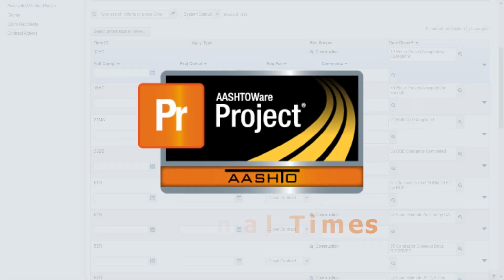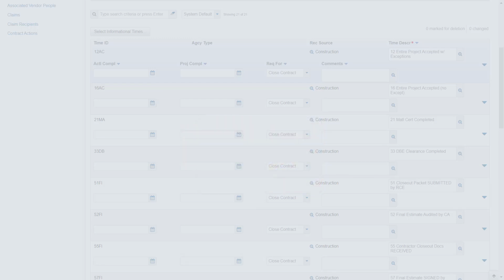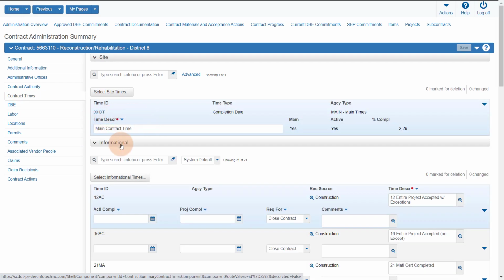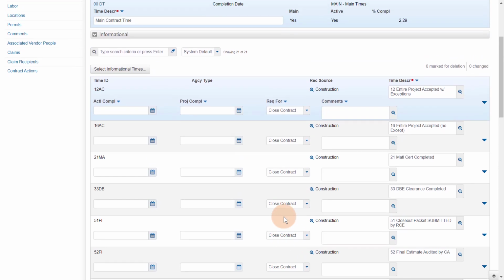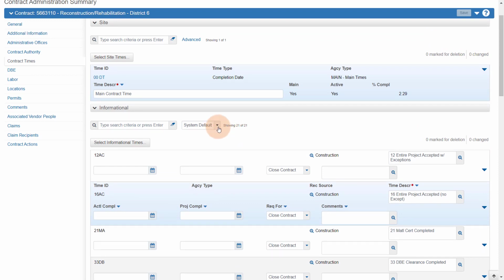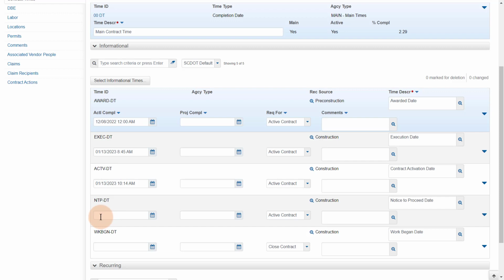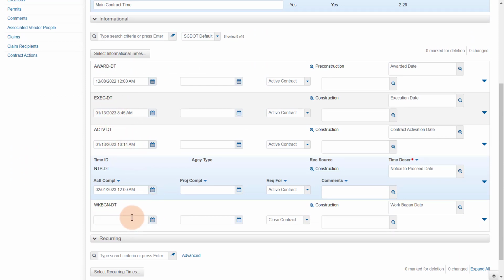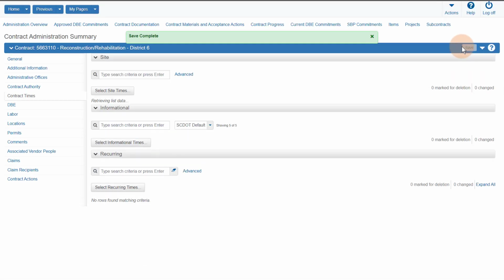AASHTOWare Project - Contract Informational Times